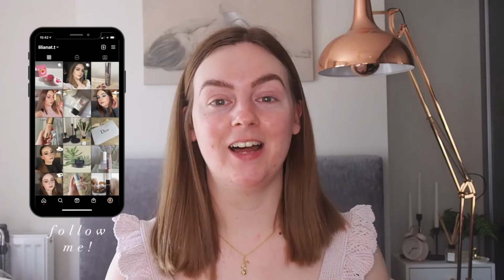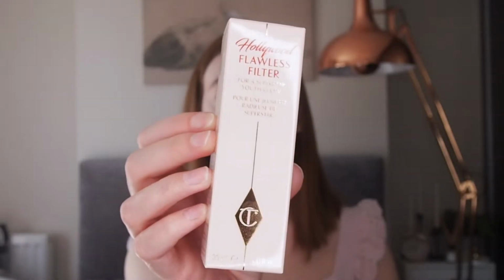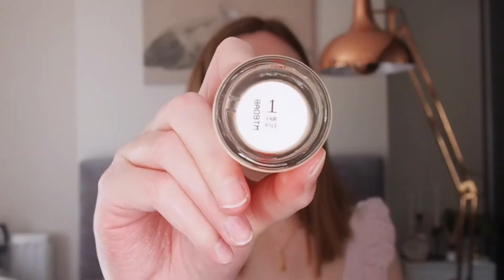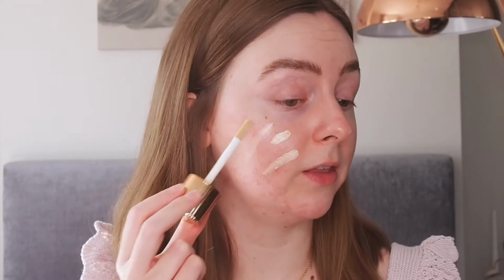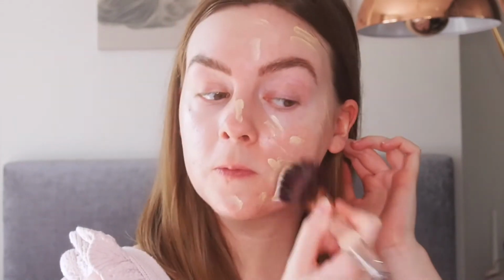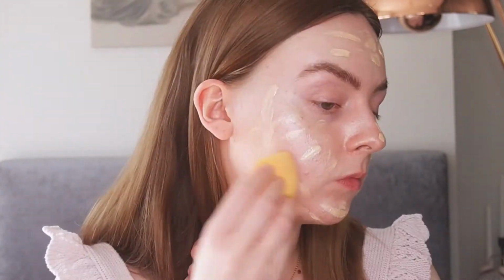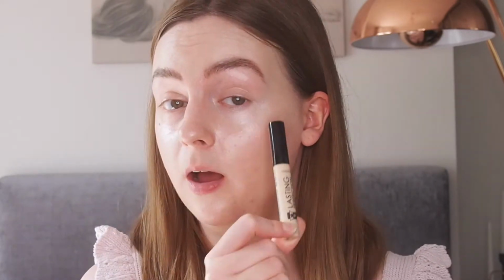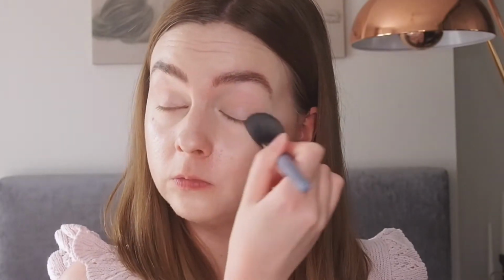HOLLYWOOD FLAWLESS FILTER❗️BY CHARLOTTE TILBURY | TESTING & REVIEW... IS IT WORTH IT???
Today I'm testing out Charlotte Tilbury's Hollywood Flawless Filter and giving you an in-depth review on how it performs! I hope you enjoy the video and find it helpful. ☺️

PRODUCTS MENTIONED:
Charlotte Tilbury Hollywood Flawless Filter:

Intro & end card illustrations - @graceoverington

Love Lili x